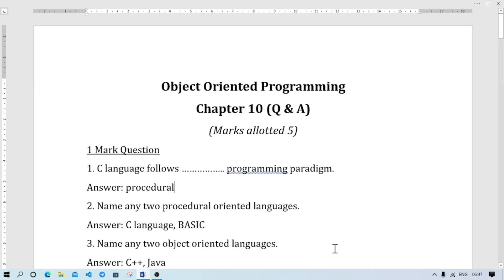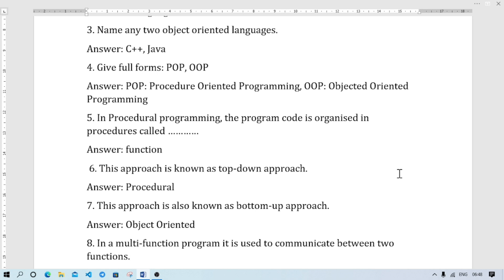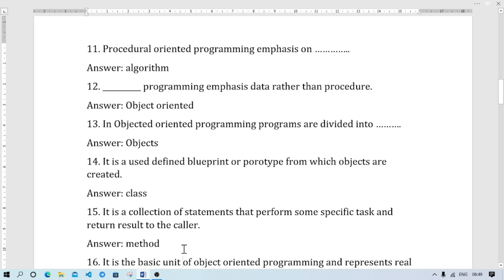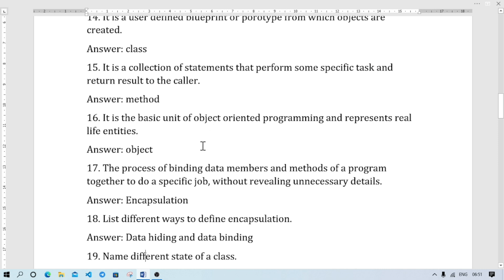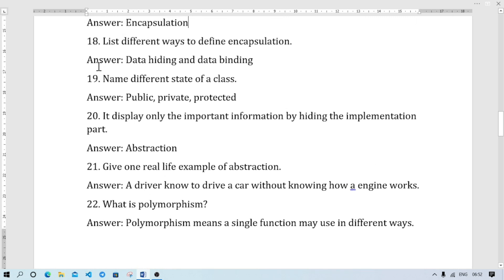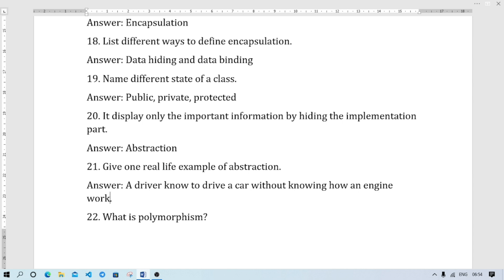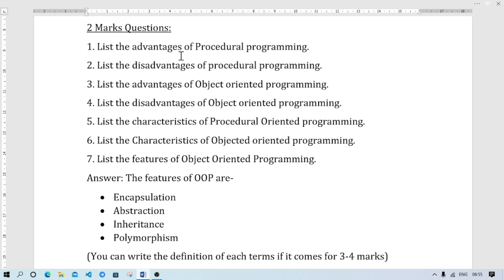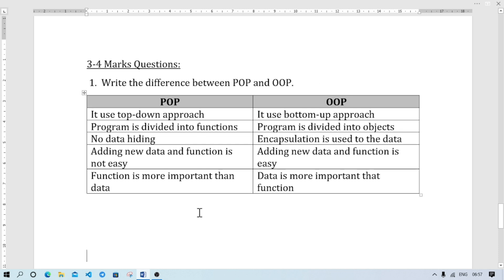Chapter 10 Object Oriented Programming - Important Questions for HSLC 2023 Exam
Chapter 10 Object Oriented Programming - Important Questions for HSLC 2023 Examination
Assam 2023 Matric Examination Computer Science Question Paper